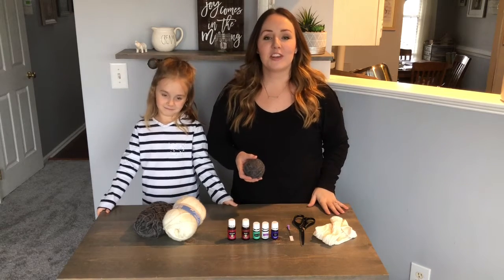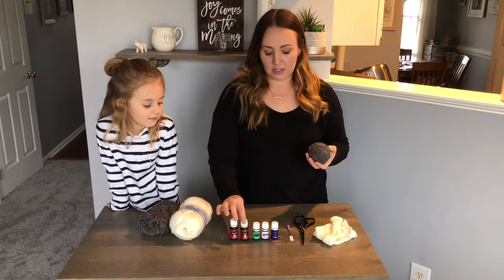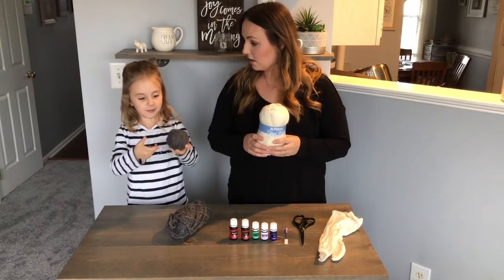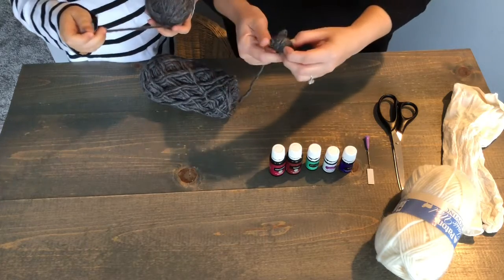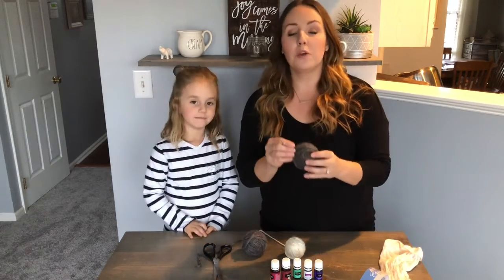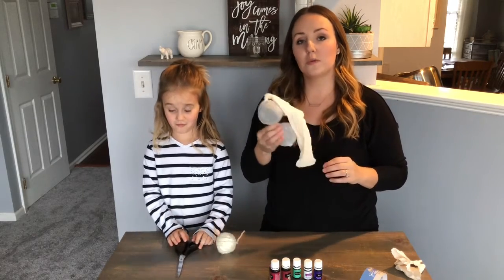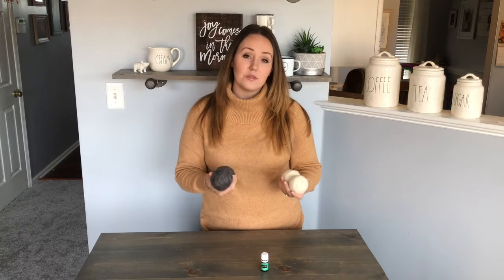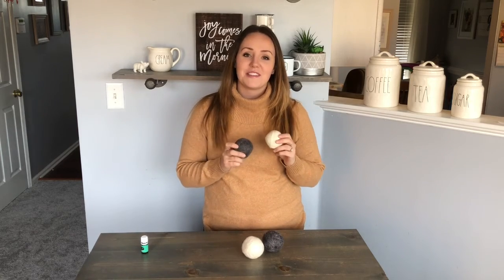How To Make Wool Dryer Balls | DIY Wool Dryer Ball Tutorial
Learn how to make your own wool dryer balls with this simple tutorial. All you need is wool yarn and tights or pantyhose. Using wool dryer balls in your dryer has many benefits, including decreased dry time, static-free clothes and by choosing not to use dryer sheets, you are protecting your family from unnecessary chemicals, endocrine disruptors and potential carcinogens!

Wool Roving Yarn
Felting Needle